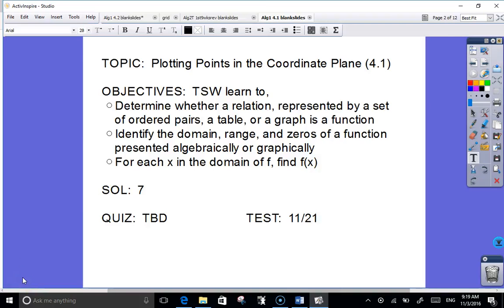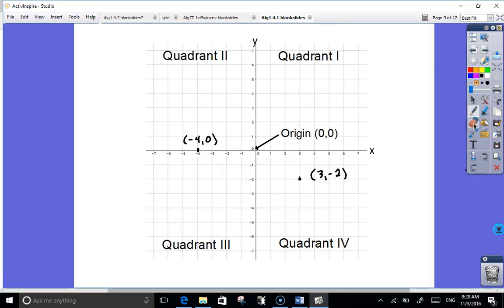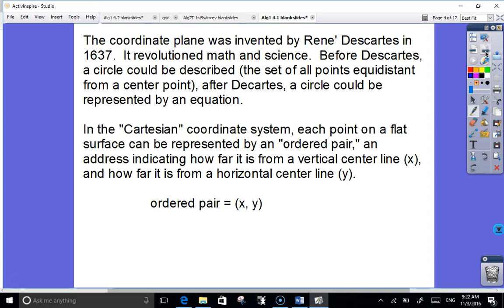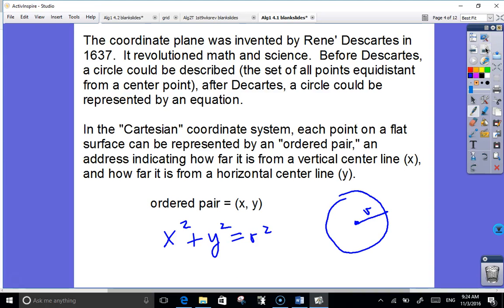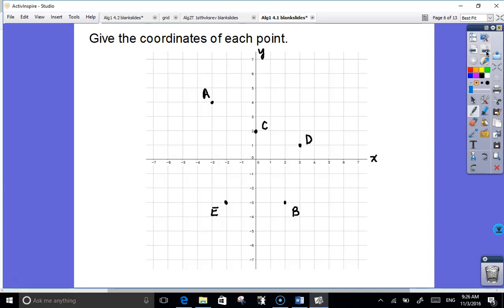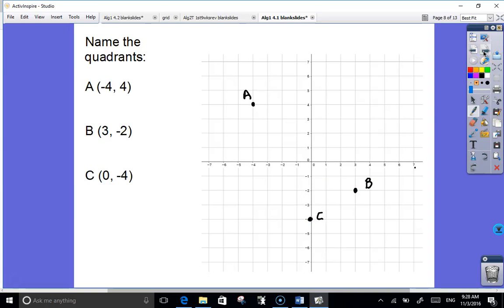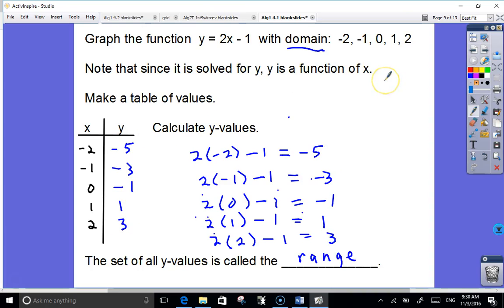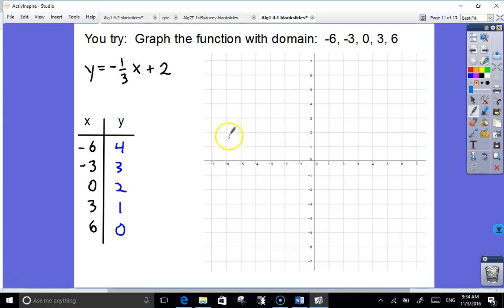Mr Callahan, Math Teacher, Tabb High School